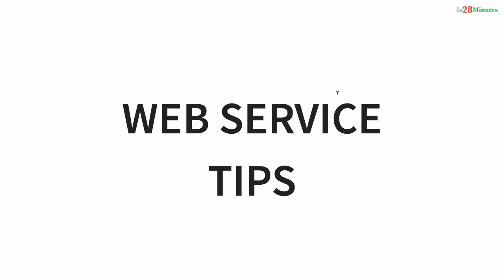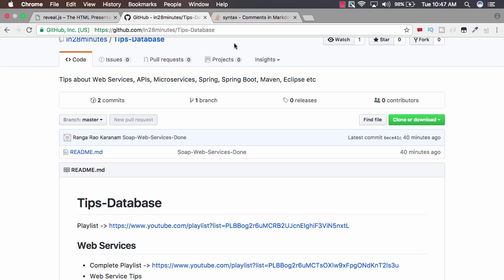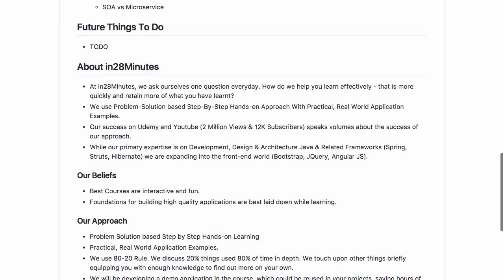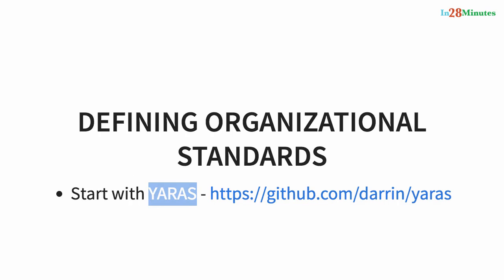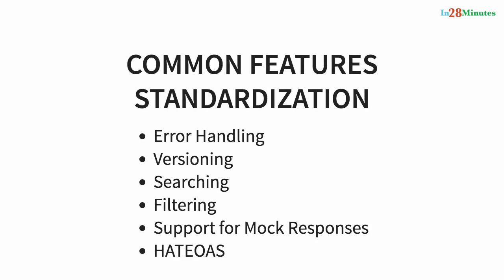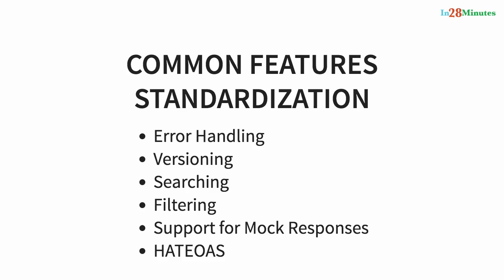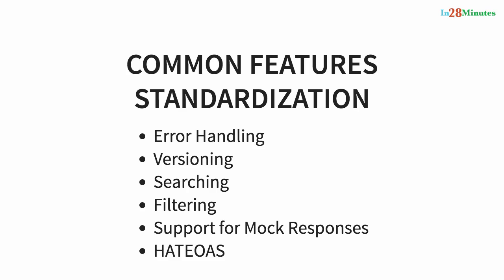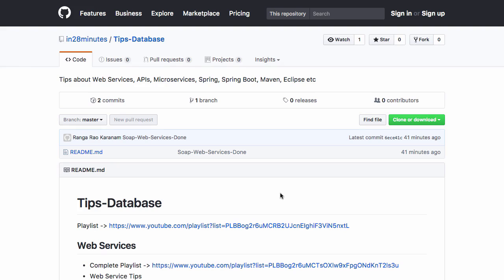Restful Web Service Tip 6 - Build a Standard Organizational Framework